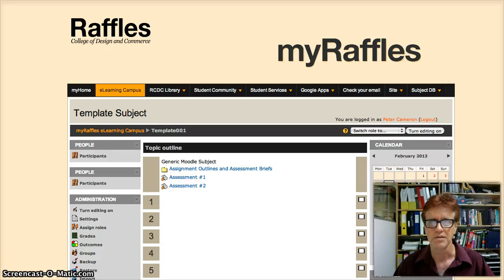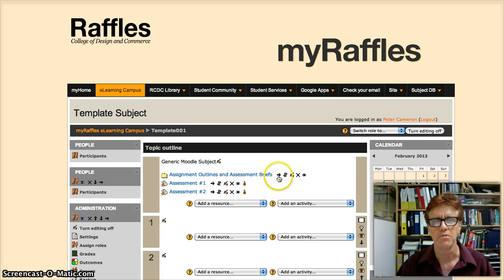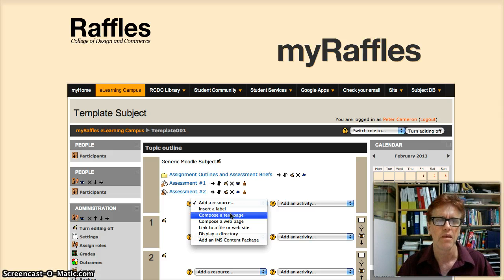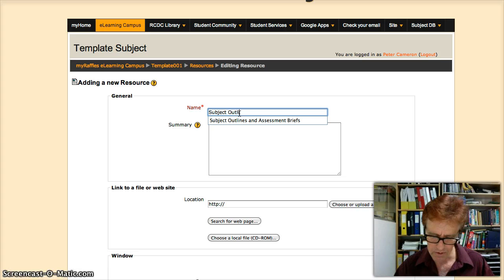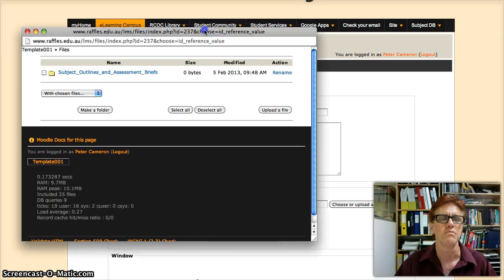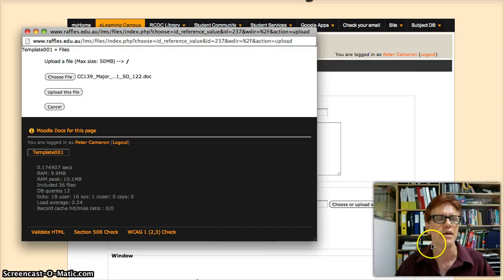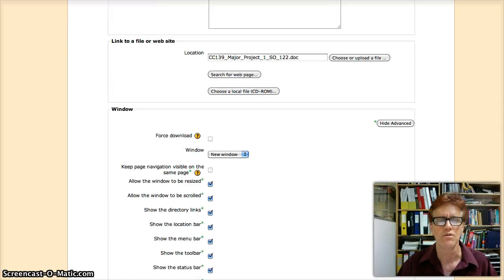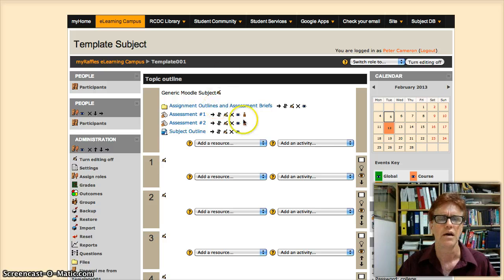Moodle - Upload a file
How to upload a file